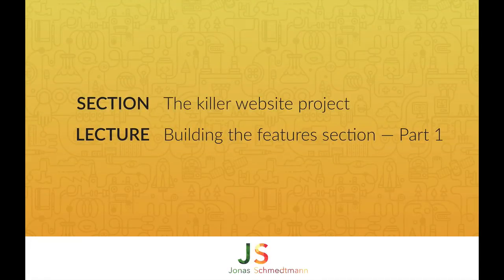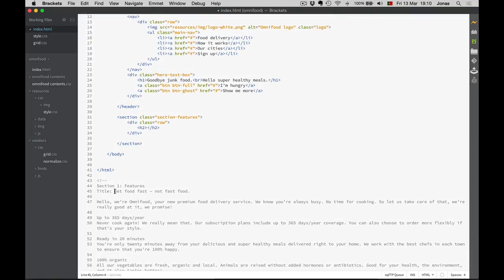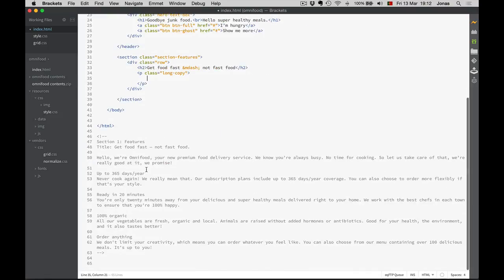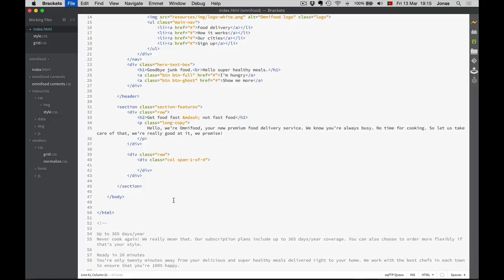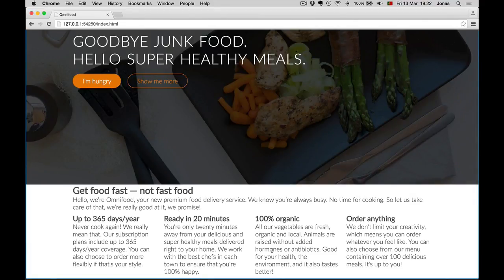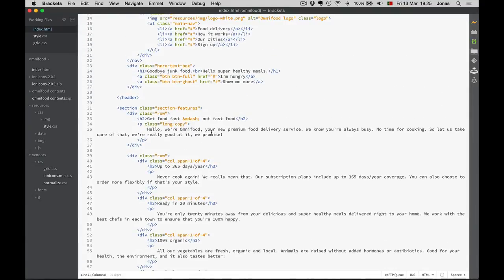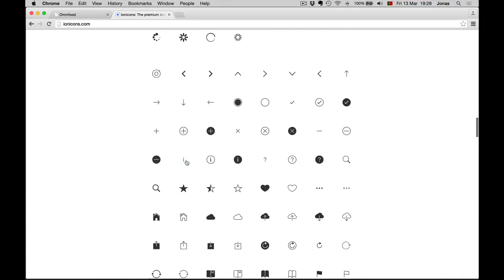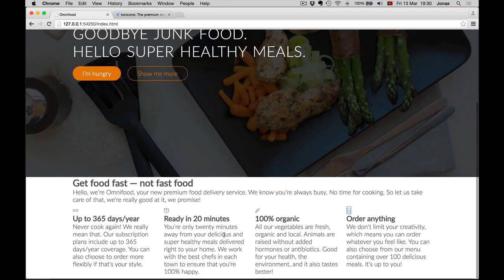32 Build Responsive Real World Websites with HTML5 and CSS3